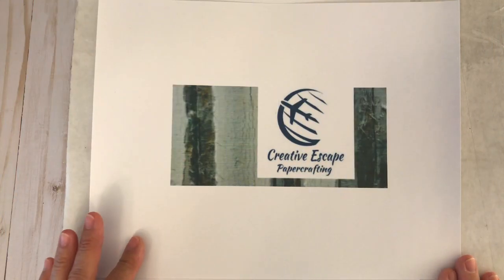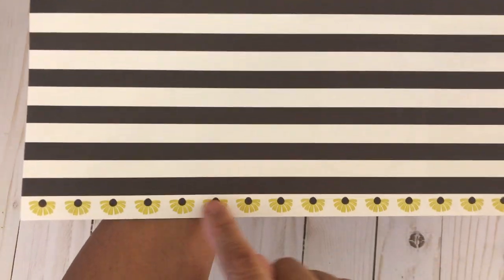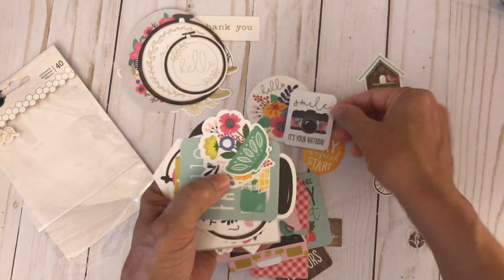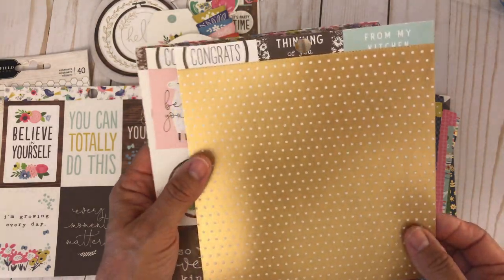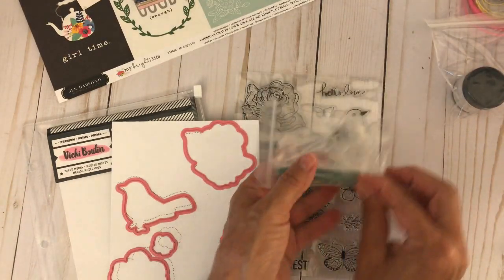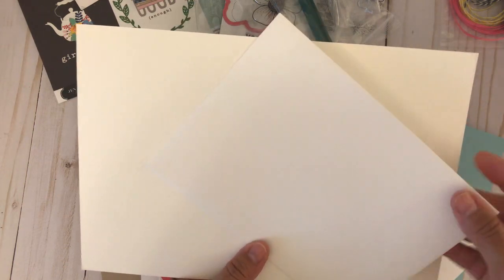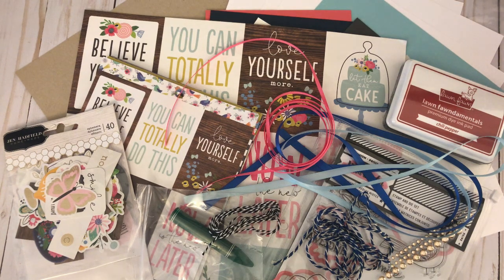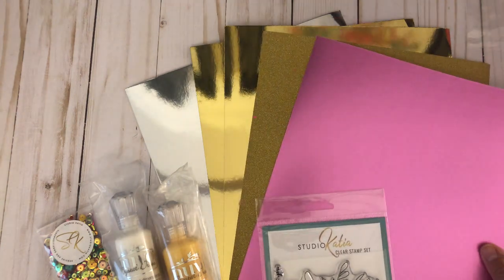Creative Escape Papercrafting Unboxing August 2018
Max Mail:
Goldsboro, NC
27532
This kit is available at Creative Escape Papercrafting